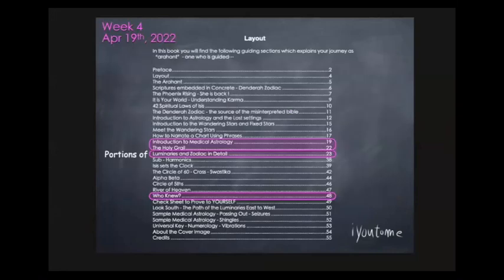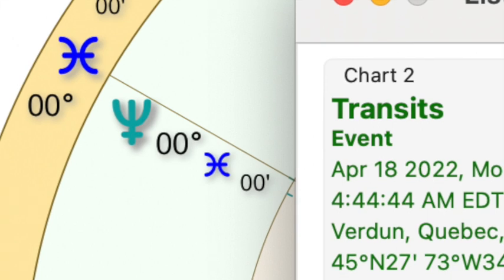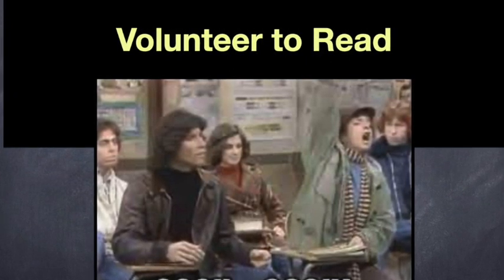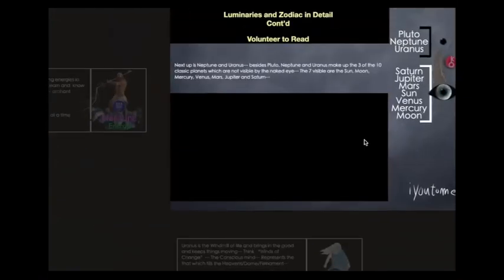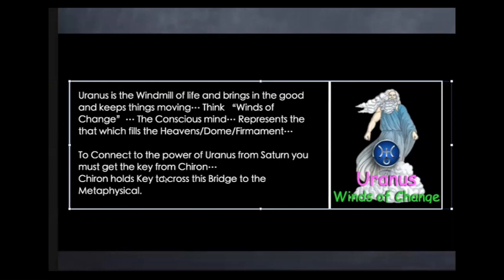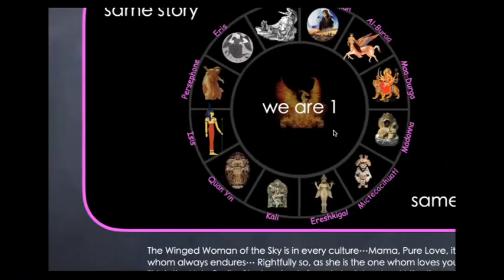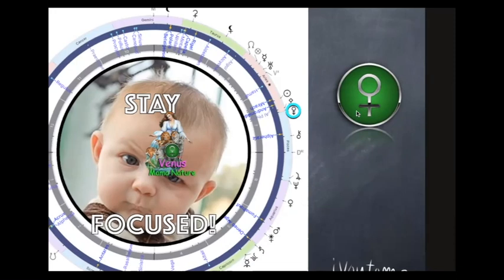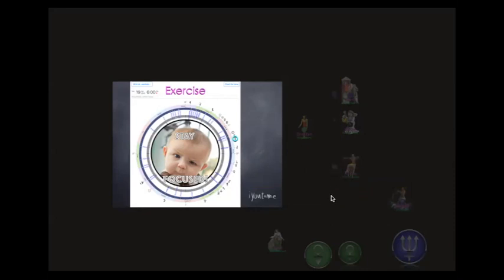iyoutome - Metaphysical Astrology (ma) Class 4 of 8 April 19 2022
Class #4 of 8 had a different twist looking for volunteers to read and do a focus exercise...

Covered a lot of good topics from our free online book, “Our Journey as Arahant”...

Really trying to make learning fun...
Please provide feedback as it will be accepted with great gratitude...

We went through the following sections of the book as well as touched on a few other topics that came up in questions...

Topics Covered
Introduction to Medical Astrology 19
The Holy Grail 22
Luminaries and Zodiac in Detail 23
Focus Exercise

Hope you enjoy learning and sharing as we do...

One Love!

Please ask questions anytime...

Ken Wheeler - Physics = Metaphysics
Santos Bonacci - Astrology
Astrology App- TimeNomad
Astrology App- Astrogold
Karen - Sun and Moon Family United
Matt Jerome - Color of Numbers
Patricia Awyan - Study of Egypt
Light Hypen Music - anna-peranna
Peggy und Marco Lachmann-Anke - Body Surfer
Mary Moon - Astrology
Eric Dubay - Truth writer
John Coltrane - Sax Player - Circle of 5ths
David Cochraine- Golden Ratio Series
Karen Arnold - Umbrellakalhh
Ilona Ilyés - Mountain Field
kalhh - Feather - Pixabay
Free Images - Pixabay
John Spirit - Eternally Aware
klimkin - Candle Video
kalhh - Lungs
Peter Lomas - Glyphs
Yayayoyo - Faces
Google earth
Karen Arnold - Umbrellakalhh
Timeanddate
Gerd Altmann-Eye
Peggy & Marco Lachmann-Anke - Search Man
jeffjacobs1990 - Shepherd
Ailie F. Crmdy - Corona Australis = Australia
JerzyGorecki - Flock of Sheep
Woman Thinking - skeeze
Pete Linforth - TheDigitalArtist - Picture of Man Looking at the River of Heaven
Gordon Johnson - DNA Man - Vitruvian Man (black/gold)
Lightning Font - Dansky
Press Gang Studios - GhostFight3r
Salt Lake Vocal Artists- She’ll Be Comin' Round the Mountain
4 Leaf Clover - English
Mary Moon - Plotting - Gleason Map
Wilfried Pohnke - Vernier Image
Englist - Timezone Image
Wilfried Pohnke - Level Image
Tumisu - Hospital
Diversity J - Photographer
Doreen Virtue - Numerology
Stefan Keller - Animal Encounter
JJMacedo - Wolf Moon
mohamed_hassan - Back Pain
Gerd Altmann - Rainbow Candle
Amy Moore(Zaimful) - Goundhog
Free Images - Clipartmax
officialregs - Peacock
Christian Dorn - Light Bulb Moment
Dorothe - Pure Energy Lotus
Gerd Altmann - Water Ripples
Dr. Zues - Cat N the Hat
Alan Lathewell - Archer
Peggy_Marco - Dominos
WikiImages - Report Card